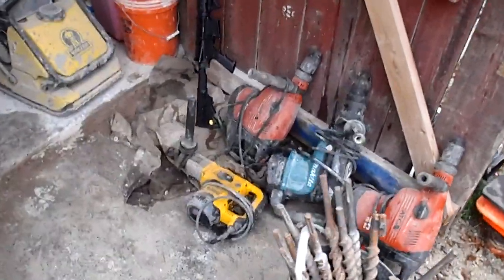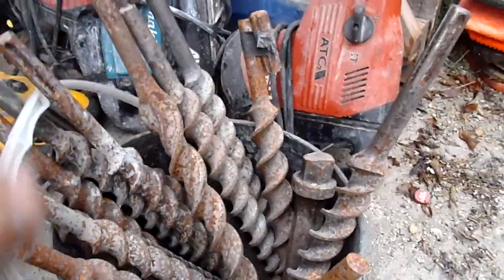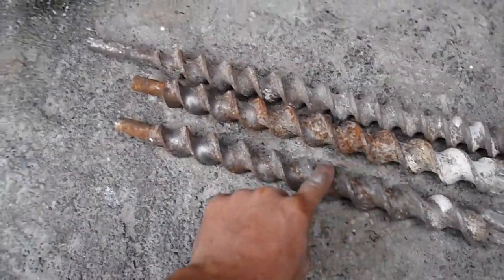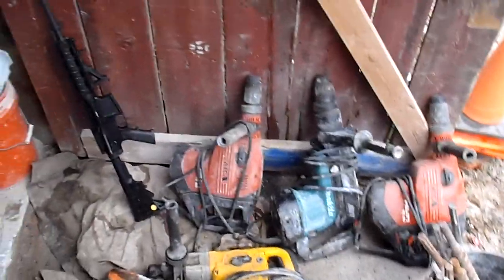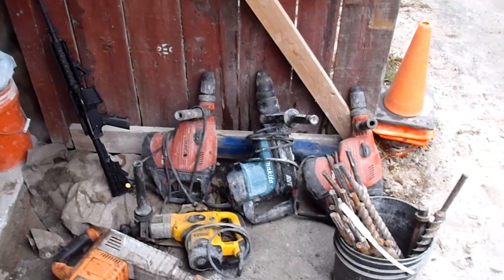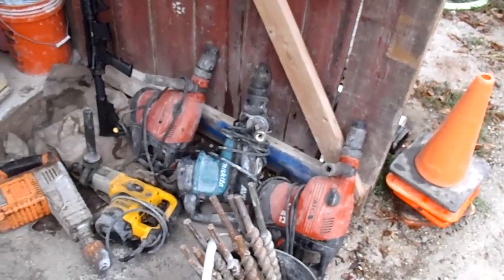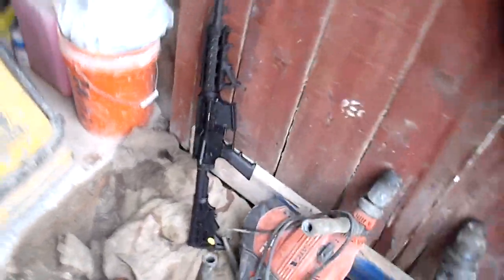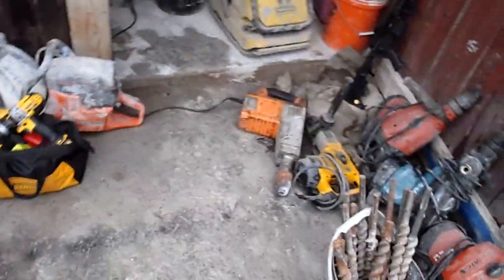Makita VS Hilti Follow up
Forgot to point out that the bucket of bits is full of broken bits only.  That bucket is only about 50% of the bits I have broke, I just keep them now.